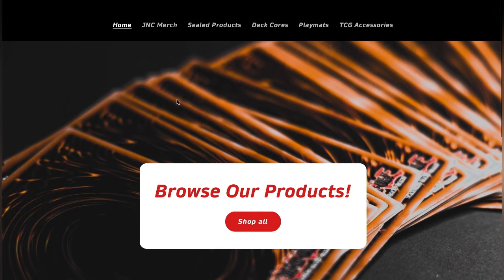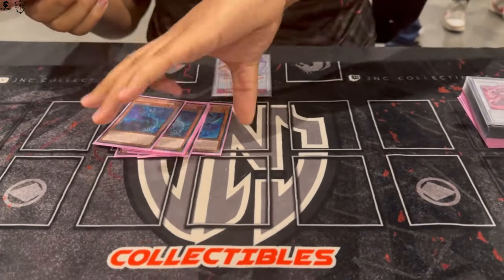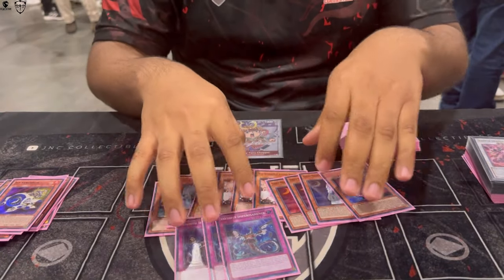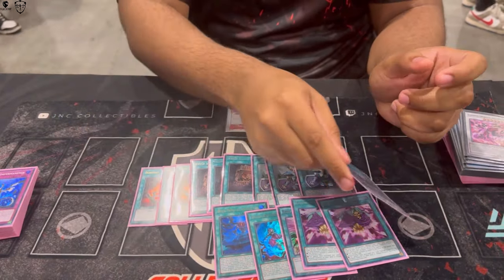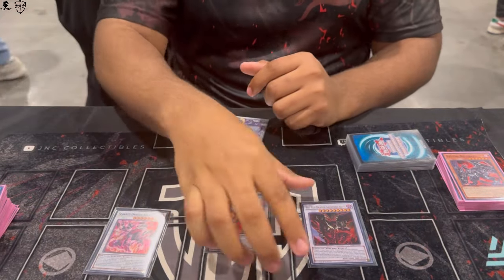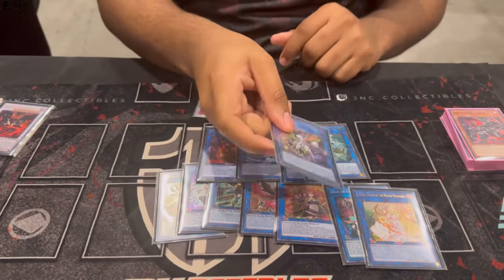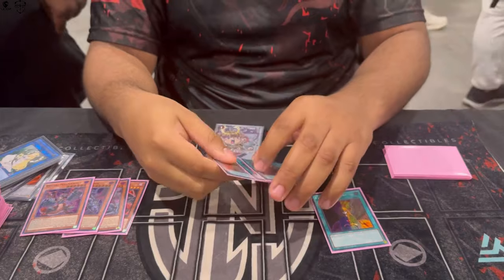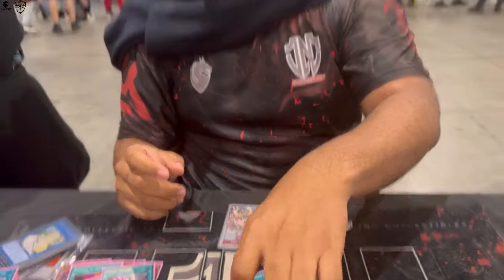Top 32 YCS Raleigh Pure Snake Eye Deck Profile! Ft. Team JNC Jib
Here is JNC team member Jib top 32 YCS Raleigh pure Snake Eye deck profile! Like and follow the social media accounts for all things JNC Collectibles!

Thumbnail maker Instagram (Christhian Cordeiro)